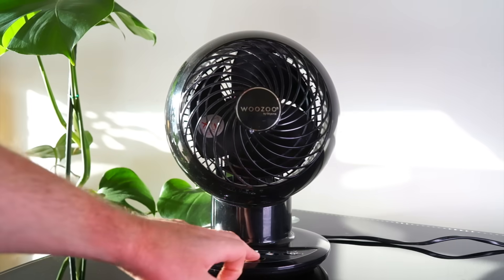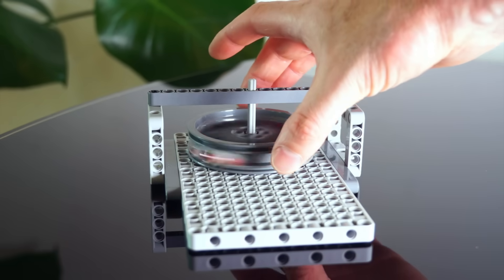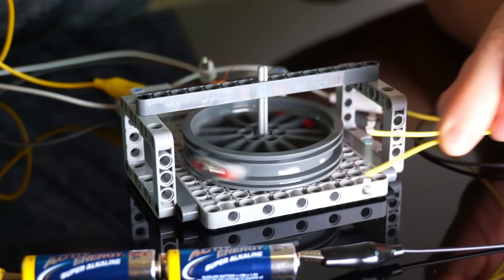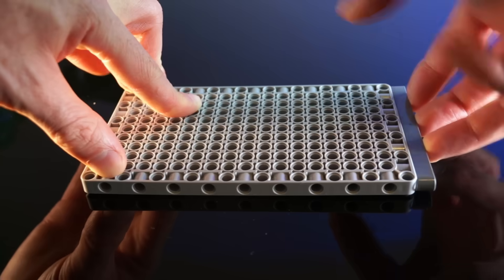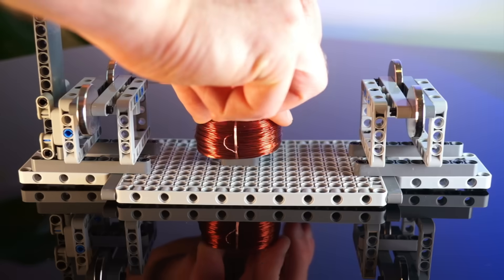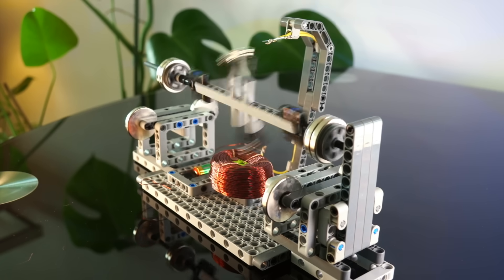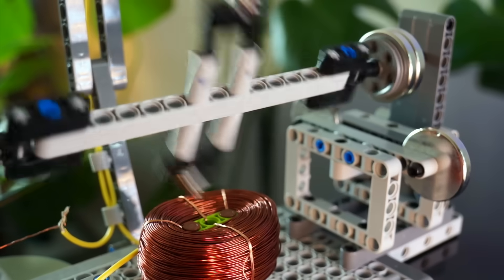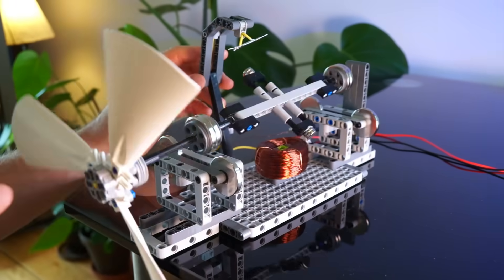Making a Totally Silent LEVITATING Fan Using Lego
Let’s level up our levitating Lego concept by building a totally silent motor that floats on a cushion of magnets!

This Lego build makes use of a reed switch to detect magnetic fields, which then sends pulses to a wire coil that powers the rotation of the levitating fan. It’s quite mesmerising watching this desktop contraption float in place, while spinning wirelessly.

Because of how simple this circuit is, you can easily build your own motors using this principle. All you need is some wire, a reed switch, and a power source, like some batteries! I hope this helps inspire some Lego builders out there to experiment more with what it can do 😀